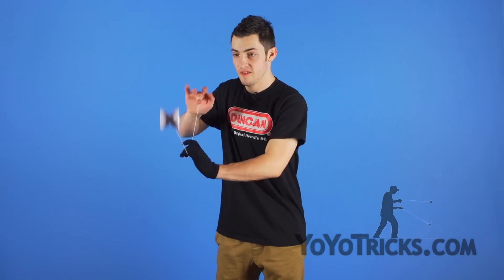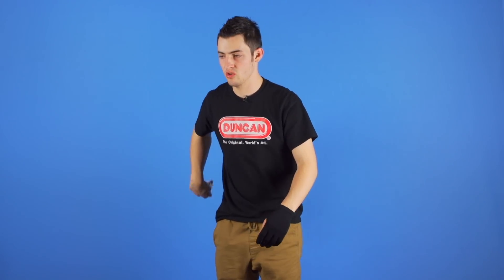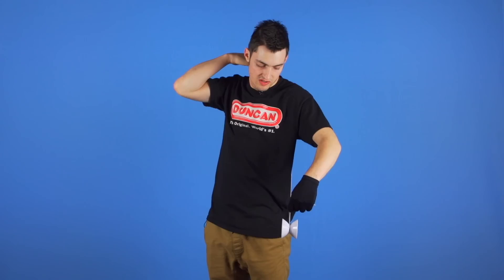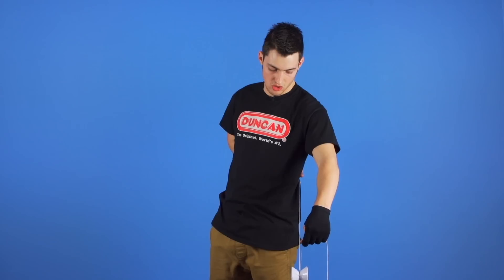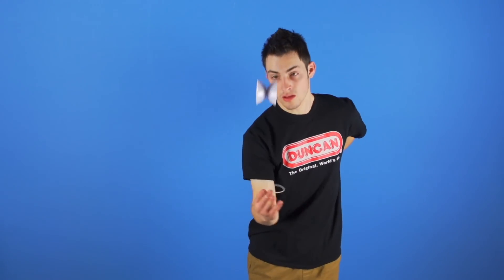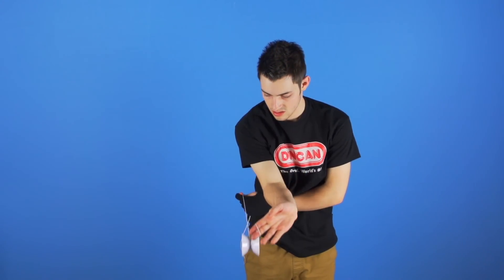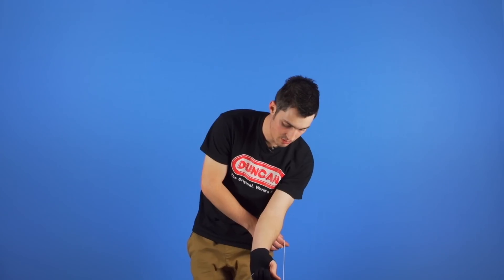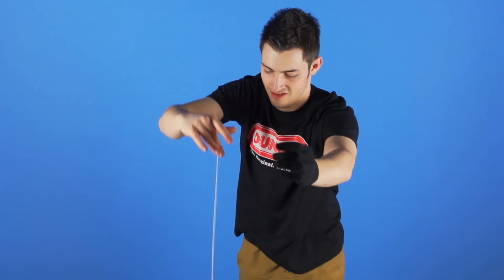The Bridge Burner Offstring Trick - Zac Rubino Tutorials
Learn to do the Bridge Burner Offstring Yoyo Trick from Zac Rubino
Bridge Burner is an advanced 4A trick which incorporates a lot of shoulder action and front to back arm transfers.